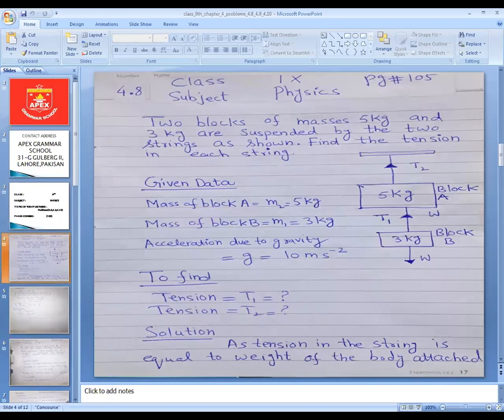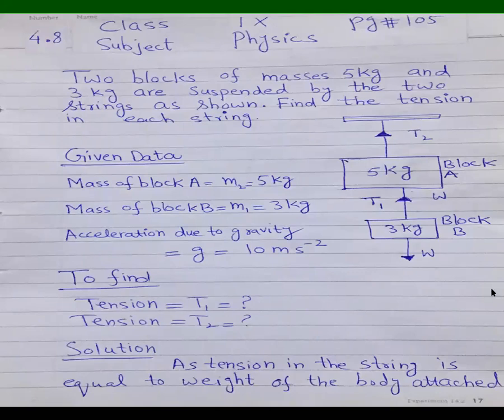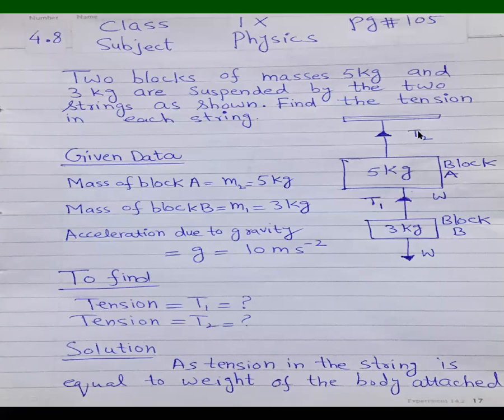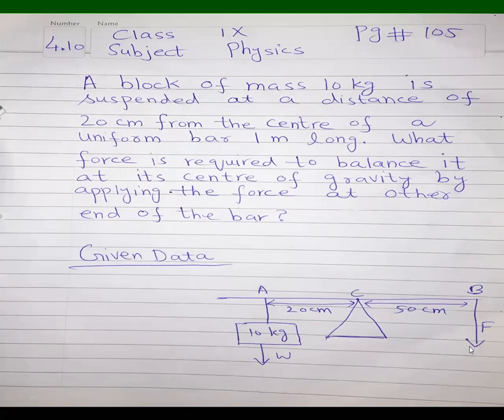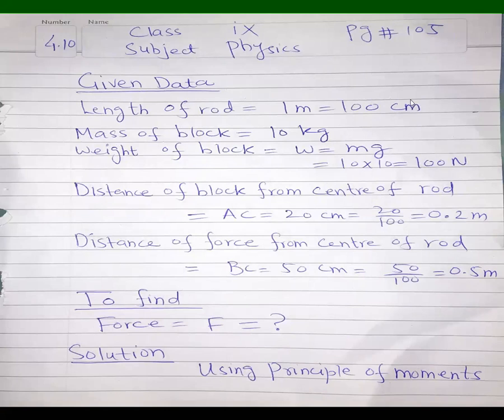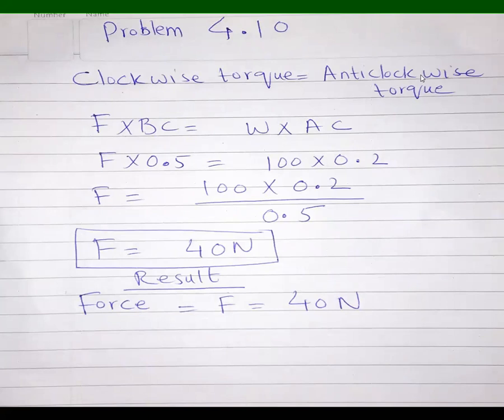Physics Class IX, Thursday, 25.06.2020